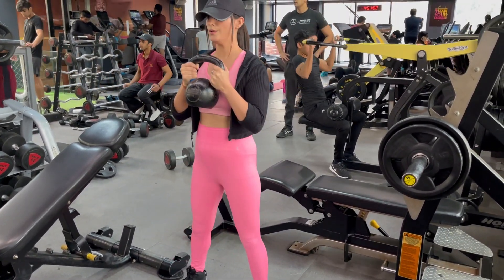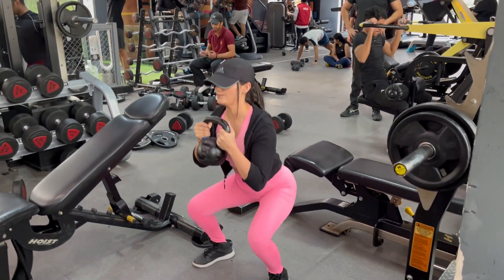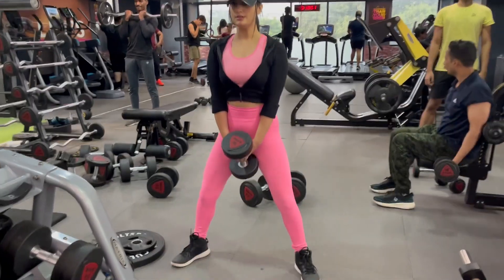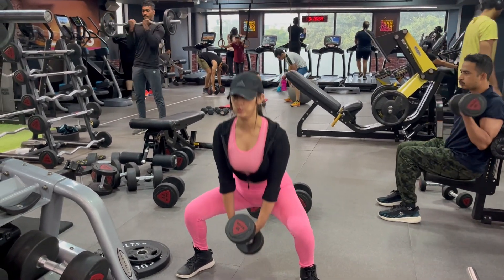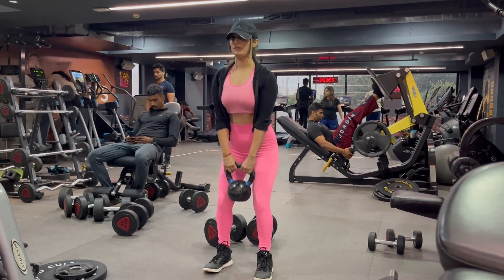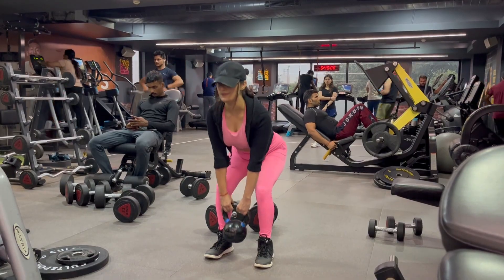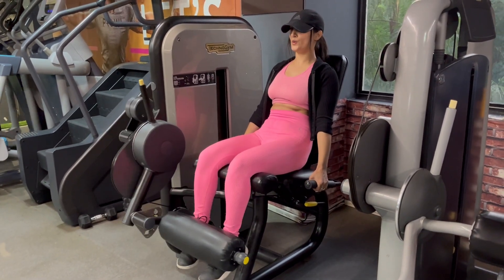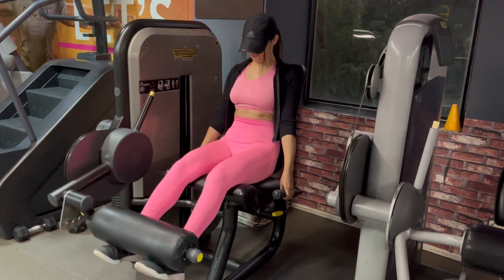Effective Leg Workouts for girls & beginners | Gym vlog | Muscle strengthening